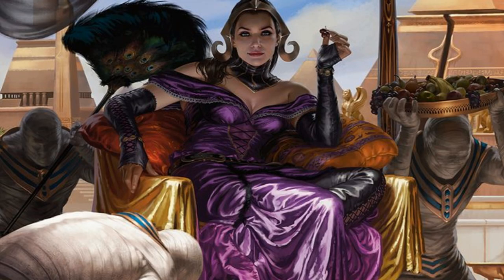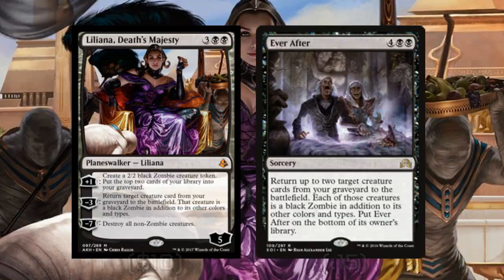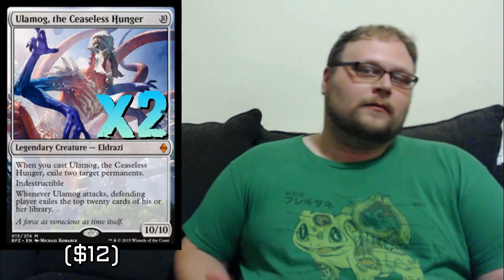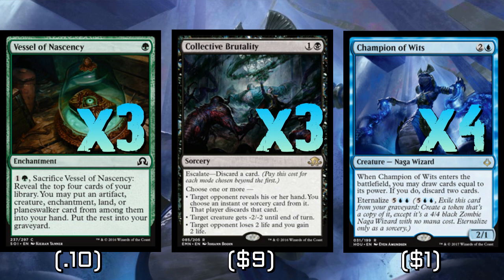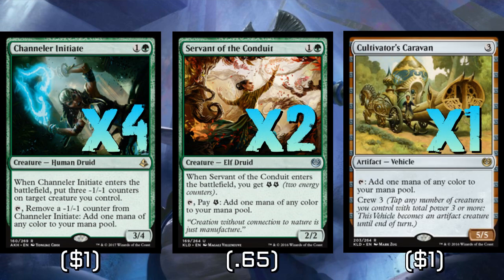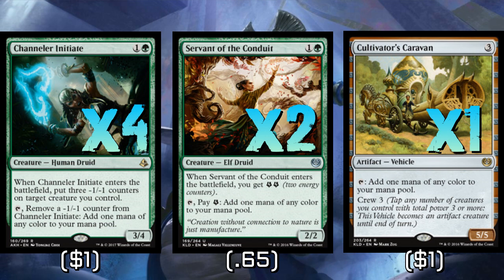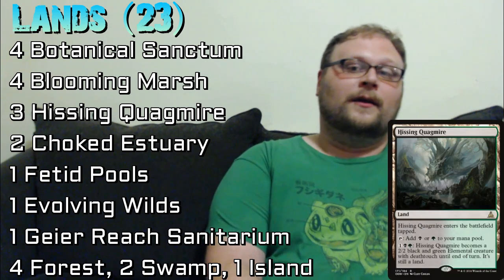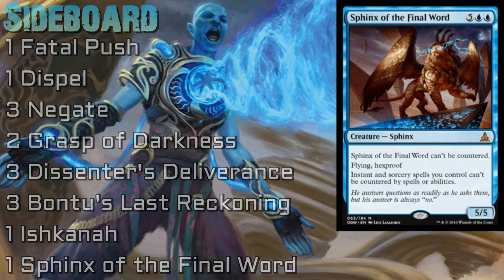Mtg Deck Tech: Sultai Reanimator in Hour of Devastation Standard!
Sultai Reanimator has been a pet project of mine for a while, but I didn't think it would end up being one of my favorite decks for Hour of Devastation standard! Turn 4 Ulamogs and Razakeths are fairly easy to get, and even if you don't get to reanimate something early, the deck has the tools to grind the game out.

Reanimators
3 Liliana
1 Ever After

Reanimation Targets
3 Razaketh, the Foulblooded
2 Ulamog, the Ceaseless Hunger
3 Verdurous Gearhulk
1 The Scarab God

How to Get Cards in your Graveyard
3 Vessel of Nascency
3 Collective Brutality
4 Champion of Wits

Fixing/Ramp
4 Channeler Initiate
2 Servant of the Conduit
1 Cultivator's Caravan

Um...Other Cards
3 Fatal Push
1 Murder
3 Traverse the Ulvenwald

Lands (23)
4 Botanical Sanctum
4 Blooming Marsh
3 Hissing Quagmire
2 Choked Estuary
1 Fetid Pools
1 Evolving Wilds
1 Geier Reach Sanitarium
4 Forest
2 Swamp
1 Island

Sideboard
1 Fatal Push
1 Dispel
3 Negate
2 Grasp of Darkness
3 Dissenter's Deliverance
3 Bontu's Last Reckoning
1 Ishkanah, Grafwidow
1 Sphinx of the Final Word

Reanimators
3 Liliana
1 Ever After

Reanimation Targets
3 Razaketh, the Foulblooded
2 Ulamog, the Ceaseless Hunger
3 Verdurous Gearhulk
1 The Scarab God

3 Vessel of Nascency
3 Collective Brutality
4 Champion of Wits

Fixing/Ramp
4 Channeler Initiate
2 Servant of the Conduit
1 Cultivator's Caravan

Um...Other Cards
3 Fatal Push
1 Murder
3 Traverse the Ulvenwald

Lands (23)
4 Botanical Sanctum
4 Blooming Marsh
3 Hissing Quagmire
2 Choked Estuary
1 Fetid Pools
1 Evolving Wilds
1 Geier Reach Sanitarium

    Category
        Gaming